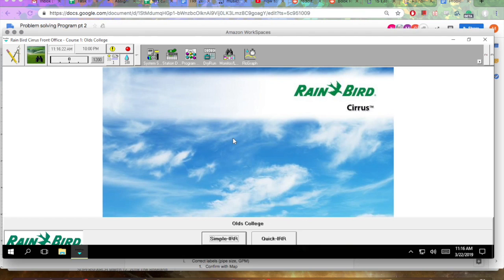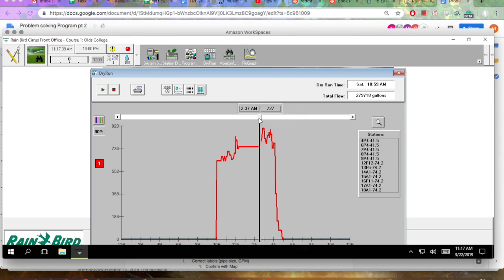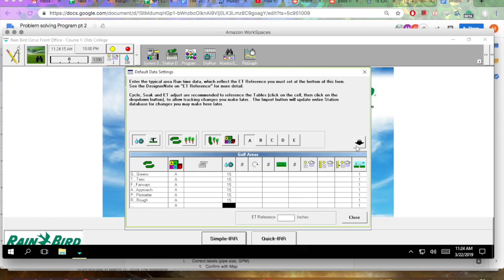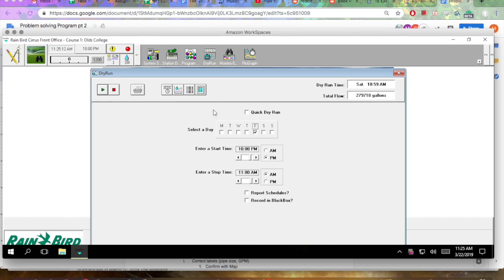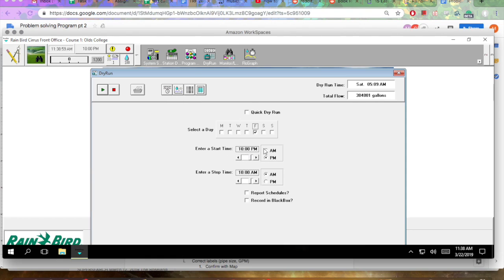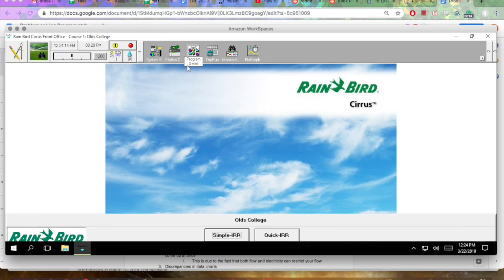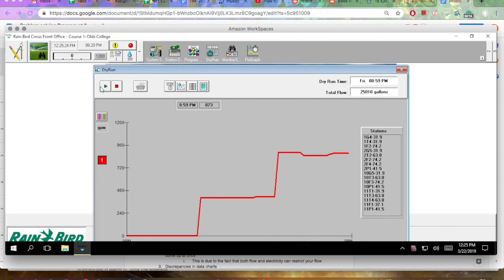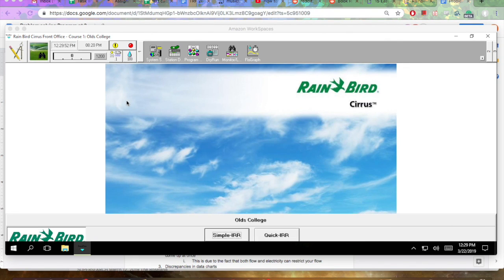My Movie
Cirrus Water Window Scheduling